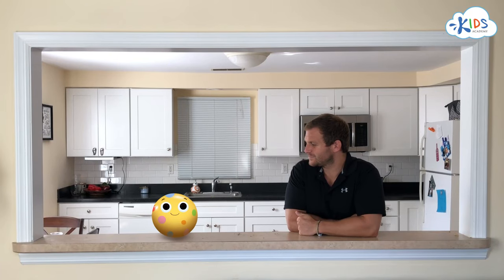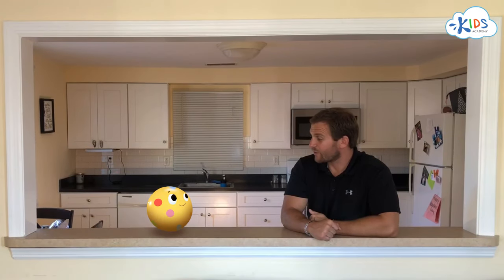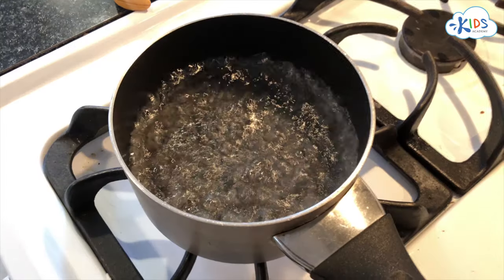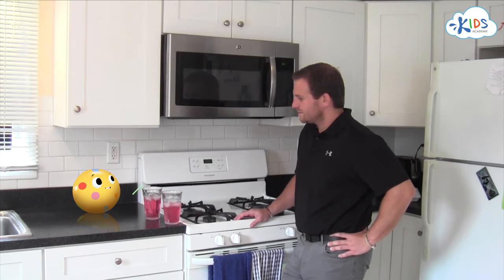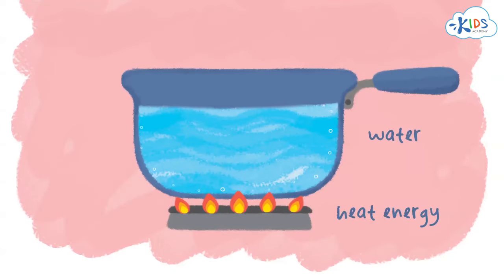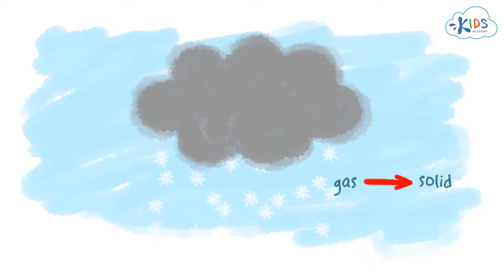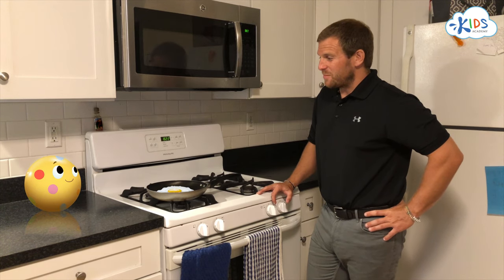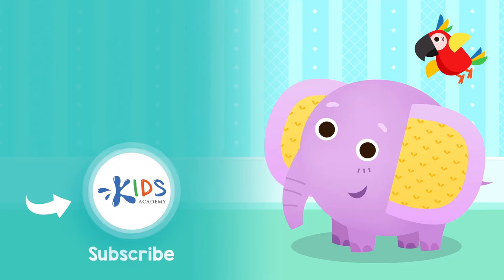States of Matter for Kids | Science Video for Preschool & Kindergarten | Kids Academy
Сhanging States of Matter | Kids Academy

Helping young kids comprehend the three basic states of matter is an important part of building a solid foundation for the more complex physical science lessons.

There are 3 states of matter:

A solid has these three main properties:

1. A solid has a definite shape.
2. A solid has a definite mass.
3. A solid has a definite volume.

Second State of Matter: Liquid
Teach your students about the most fluid and ever-changing state of matter next.

A liquid has these three main properties:

1. A liquid does not have a definite shape.
2. A liquid has a definite mass.
3. A liquid has a definite volume.

A liquid will always take up the same amount of space and take the shape of its container. Give an easy to understand examples, such as juice, milk or the water in a pool.

Third State of Matter: Gas
Teach your students about the most complex and difficult to understand the state of the matter last.

A gas has these three main properties:

1. A gas does not have a definite shape.
2. A gas does not have a definite mass.
3. A gas does not have a definite volume.

A gas does not always weigh the same or take up the same amount of space. However, like a liquid, gas will always take the shape of its container, no matter the size or shape of that container. Give an easy to understand example, such as helium in a balloon, oxygen in the air or air in a jar.